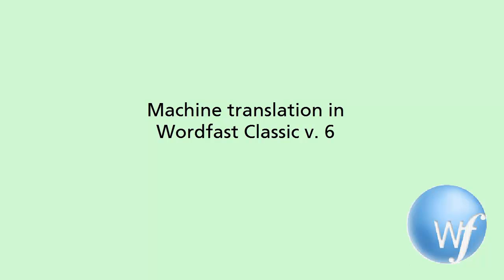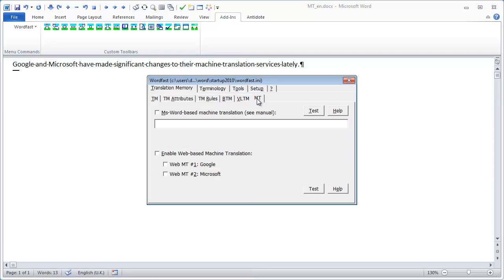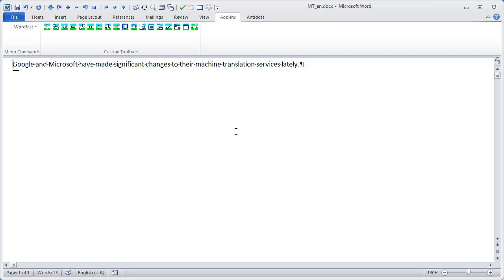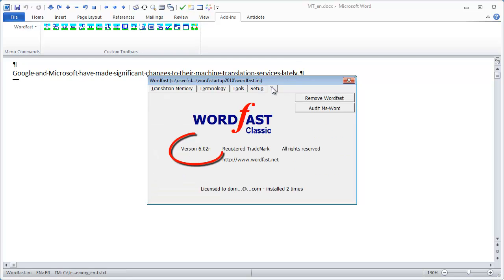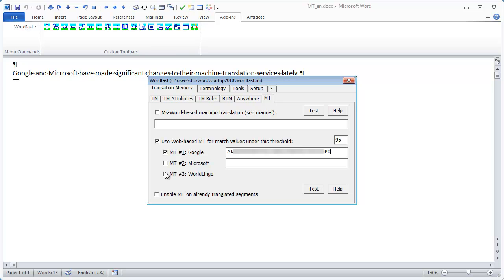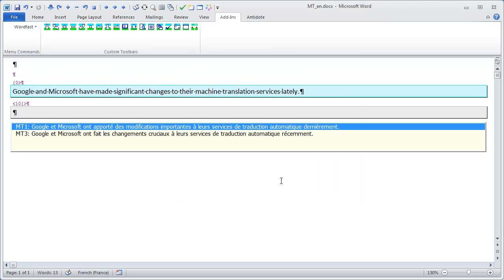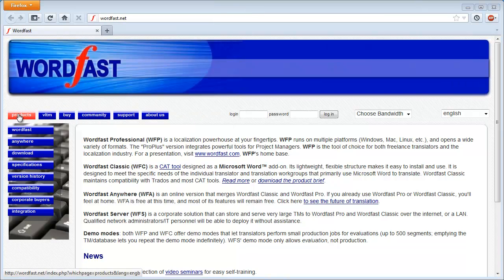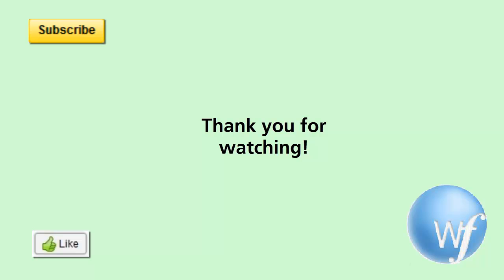MT in Wordfast Classic v. 6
How to use Google Translate (and Microsoft Translator) in Wordfast Classic version 6